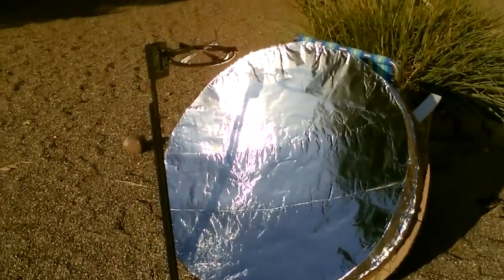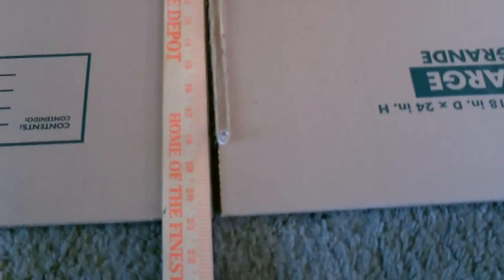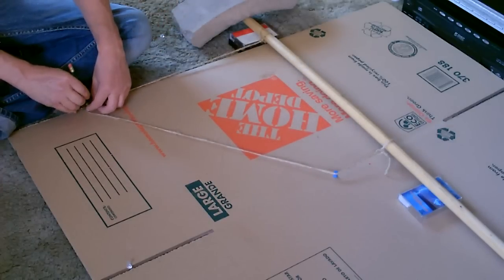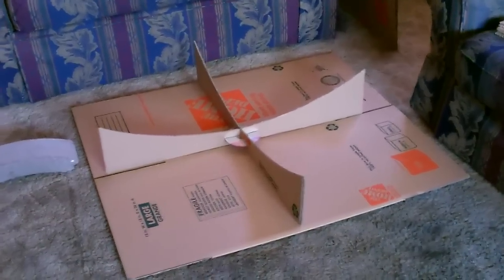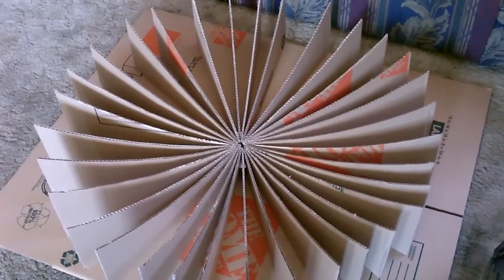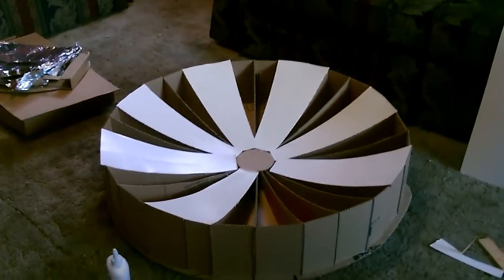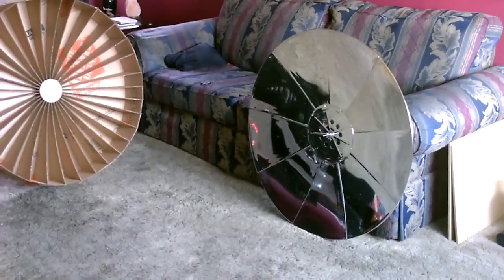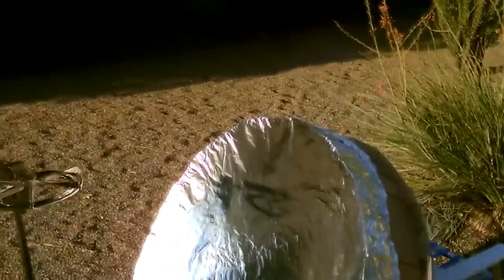How to make a Parabolic Dish Solar Cooker! - (simple 'detailed' instructions) - DIY solar death ray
My Homemade Parabolic Dish Solar Cooker built from scratch. DIY solar cooker concentrator. simple to build. full instructions. why pay $250 to $400 for one. this dish cost $9. cooks almost as fast as a professionally made one. 3 foot dish is made using only cardboard, posterboard, foil and glue. (3 large boxes 18"x18"x24" - 3 pieces of posterboard and glue). boxes are from home depot and posterboard is from walmart. for reference, walmart sells the same size boxes so everything you need can be found their. couple of tips: make the focal point anywhere from 18" to 36" out from the surface of the dish and use heavy duty foil if possible. (dish in video has an 18" focal point and is lined with heavy duty reynolds wrap aluminum foil). has about 85% reflectivity vs. 98% reflectivity of a professionally "mirrorized" dish. note: use caution around dish. gets very hot. do not leave unattended in the sun.